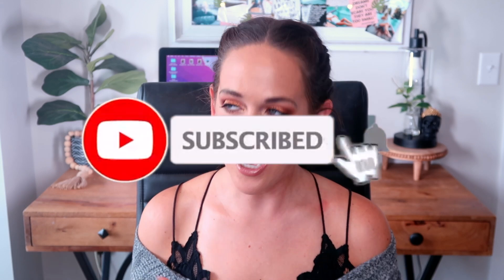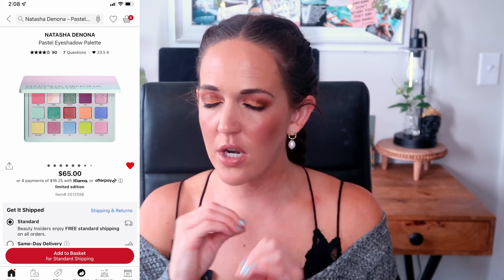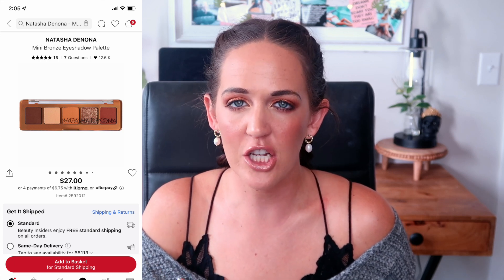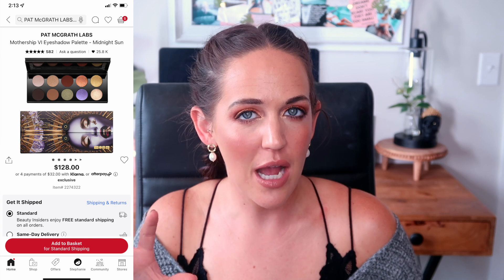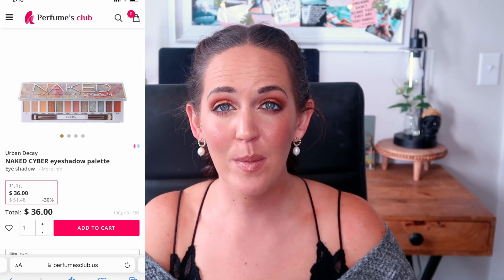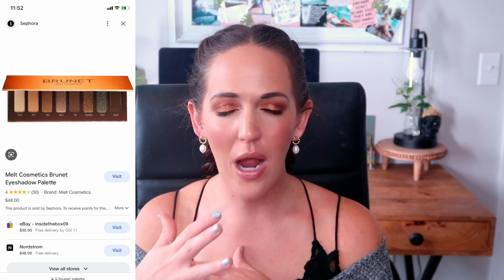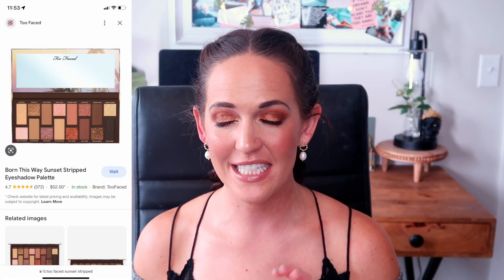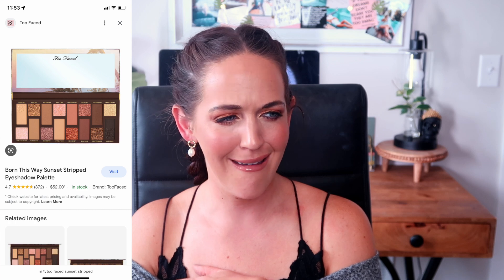EYESHADOW PALETTES I'M GLAD I SKIPPED 🌻 PALETTES I DIDN'T BUY 2022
PALETTES I’M GLAD I DIDN’T BUY! ALL OF THE PALETTES I’M GLAD THAT I SKIPPED

Okay, okay…we all know I struggle to say no to a beautiful eyeshadow palette, but there have been a few times! Today I am sharing all of the palettes I’ve considered purchasing, but ultimately decided to skip, and the reasons that I’m glad I did. I would love to hear from you in the comments below about any palettes you have skipped, and why your happy about it!